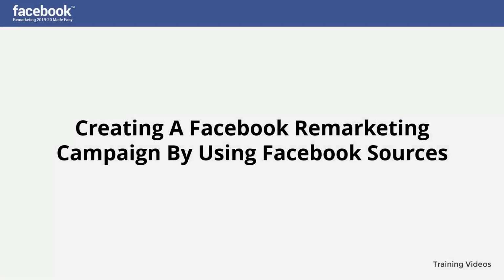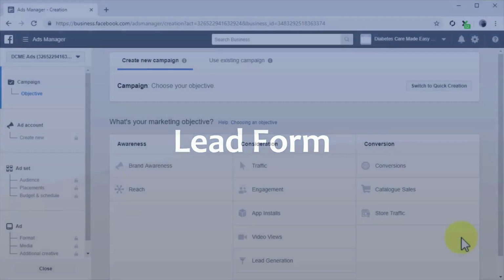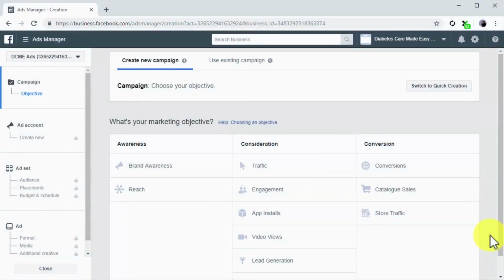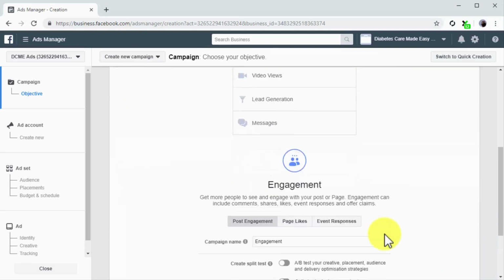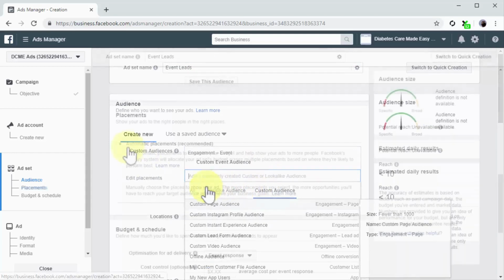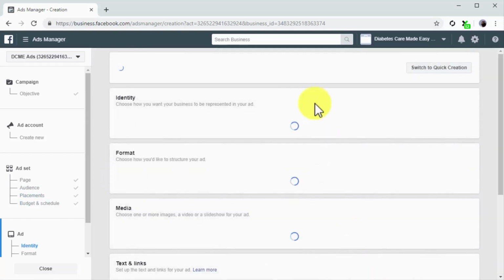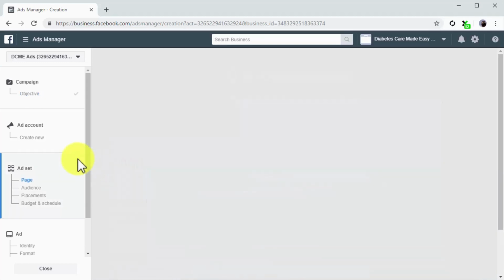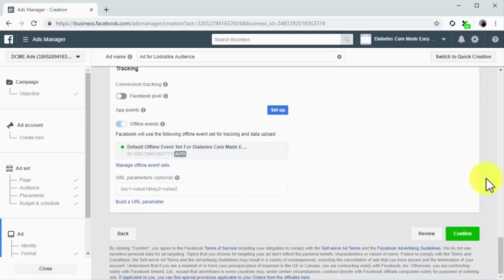Facebook Marketing Complete Guide (Tutorial 5)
In this tutorial, we're going to be covering social media marketing in greater detail! In this video, we'll be discussing the different ways that you can use Facebook to market your business, as well as some of the best strategies for doing so.

If you're wanting to learn more about Facebook marketing, then check out this guide! It'll teach you everything you need to know in order to start successfully marketing your business through Facebook. And don't worry - there are five more tutorials waiting for you, so be sure to stick around!

In this video, we're going to be focusing on Facebook marketing. Facebook is a powerful tool for businesses of all sizes, and with the right strategy, it can be a great way to reach new customers. In this tutorial, we'll be going over the basics of Facebook marketing, from setting up a Facebook page to designing good ads. By the end of this video, you'll have a solid understanding of how to use Facebook to promote your business.

In this video, we're going to be discussing Facebook marketing in detail. We're going to be covering topics like how to create a Facebook page, how to create ads, and how to promote your content on Facebook.

Facebook is one of the most popular social networks on the internet, and for good reason. It's a great way to connect with friends and build relationships, as well as learn about new products and services. In this video, we'll be covering all of the basics of Facebook marketing, so be sure to check it out!

Best Regards.